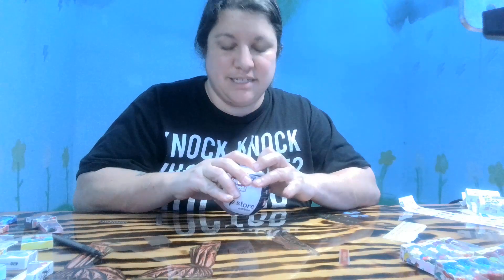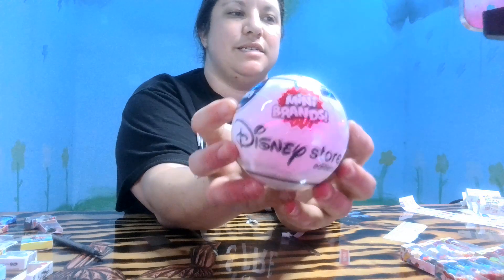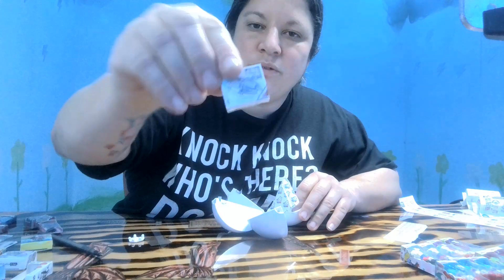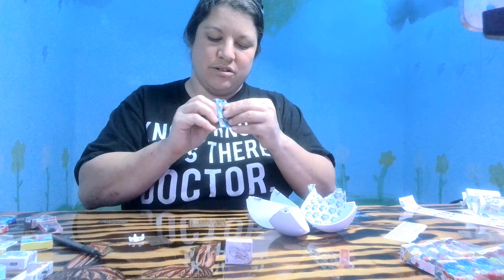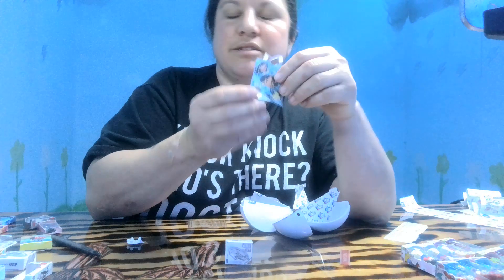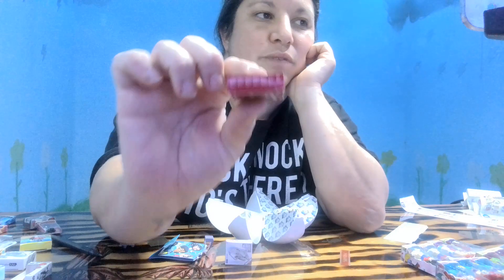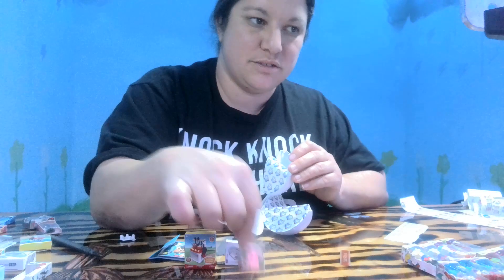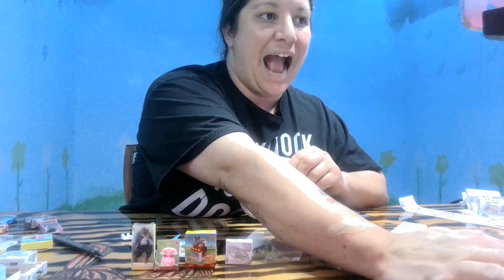Disney Mini Brands Series 1